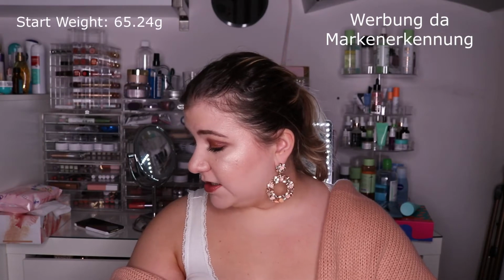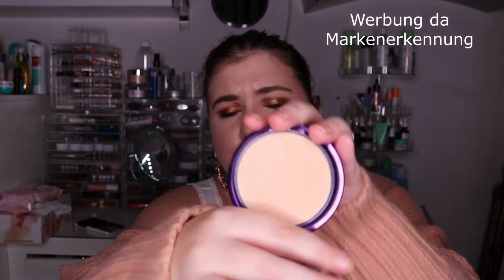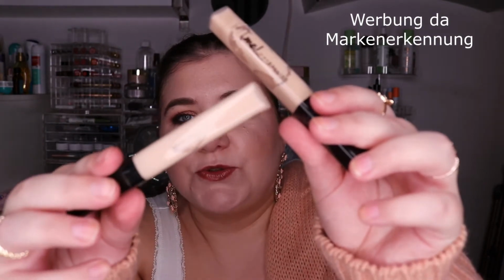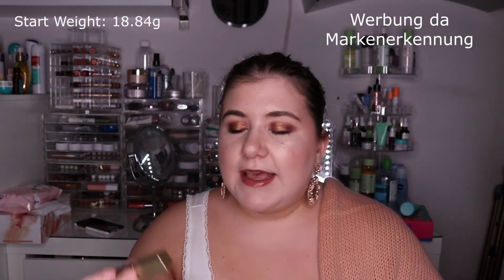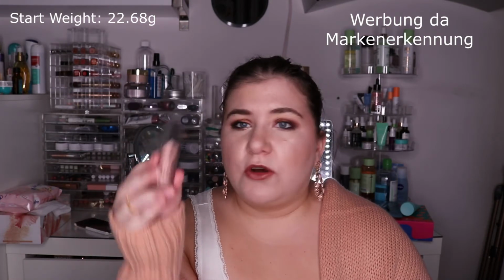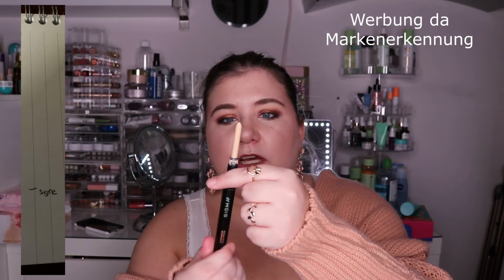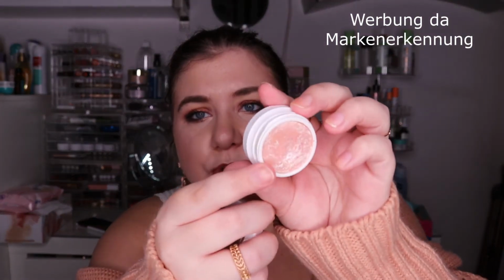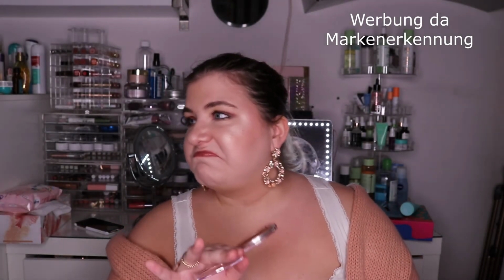TEAMPROJECTPAN2020 Project Pan Intro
Products on my face:
Face:
Catrice Light Correcting Serum Primer Candlelight
Maybelline Fit me Concealer
Physicians Formula Youthful Wear Illuminating Powder
Wet n Wild Reserve your Cabana
Mario Badescu Rose Spray
Colour Pop Super Shock Cheek Monster
BH Cosmetics Duolight Palette
Ofra Pillow Talk
Hourglass Euphoric Fusion Blush
Eyes:
Sigma Eye Primer Ignite
Catrice Liquid Metal Gel Eye Pencil Lilac is back in nearly black
Catrice Brow Coloriste
Lips:
HM Brunette Ambition

*Because of rules and guidelines here in Germany I have to declare all videos as Advertisments, that doesn't mean I am paid to say the things I say. I also didn't get any of those things for free - unless stated otherwise. Just for clarifications sake.